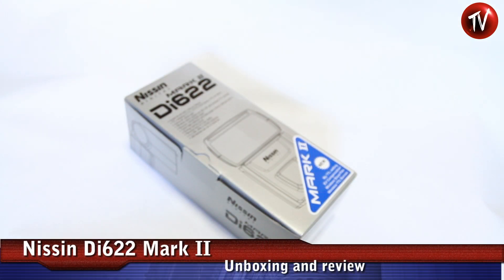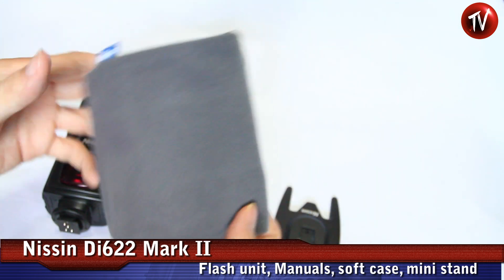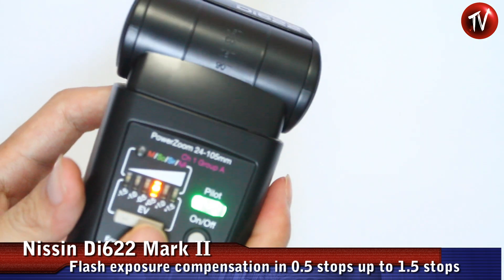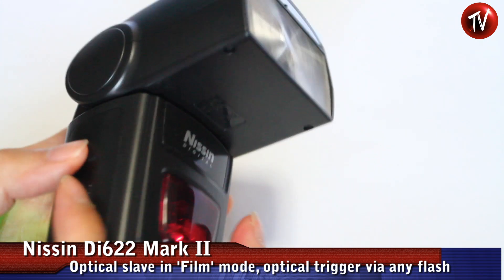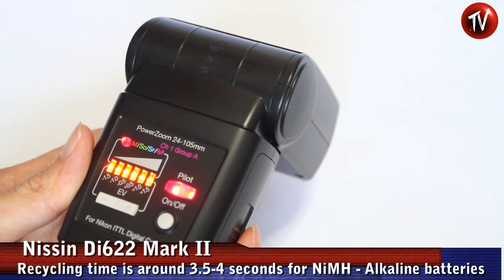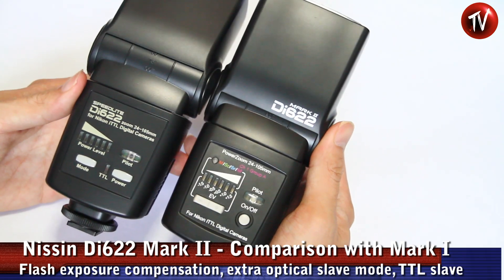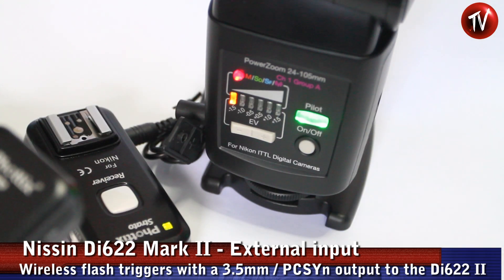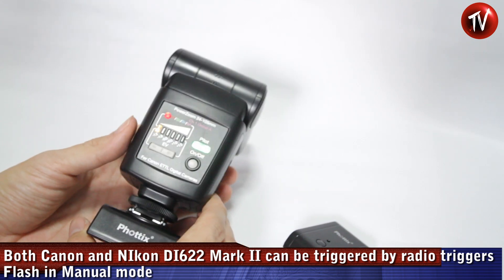nissin di622 mark 2.mp4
The all new Nissin Di622 mark 2.